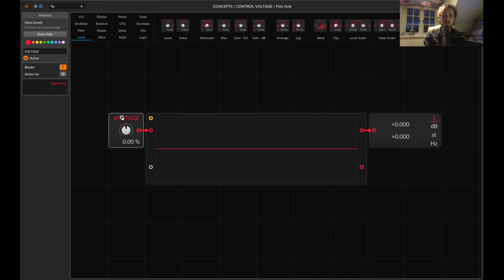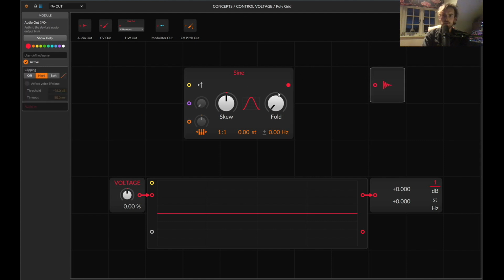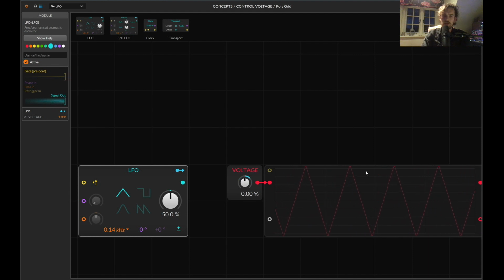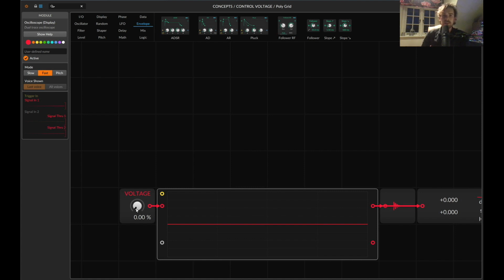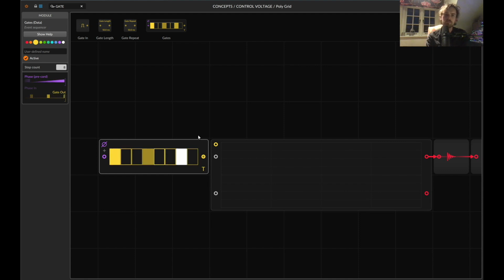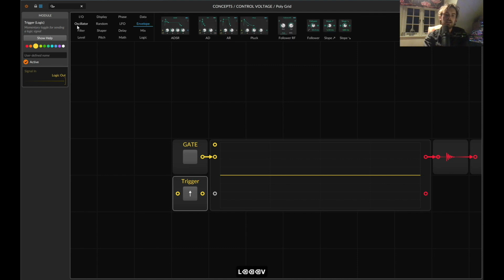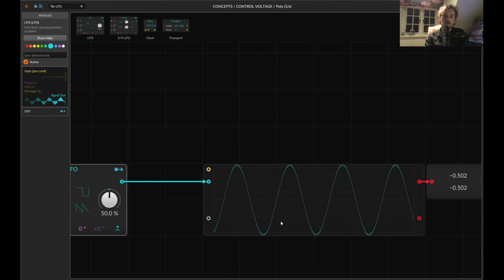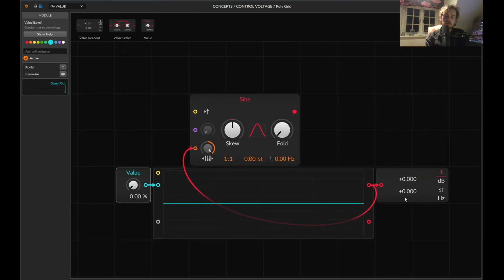Bitwig Grid 101: Control Voltage or the 'Invisible Hand'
In todays video we talk about the most basic and fundamental aspect of modular synthesis; control voltage and how it is always responsible for everything we can do and every sound we could possibly make. Across the next few videos, I will be talking about the bread and butter of the the Grid and seeing how all the small and relatively boring concepts come together to create magic.